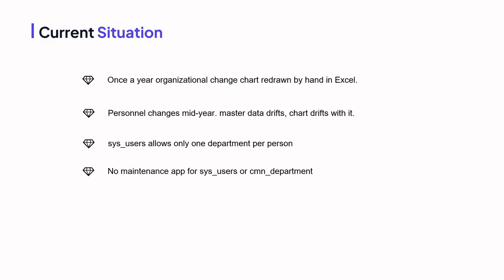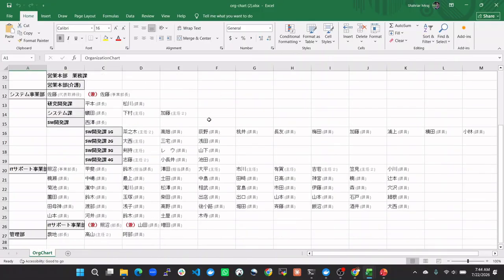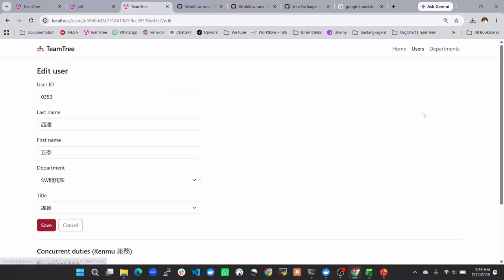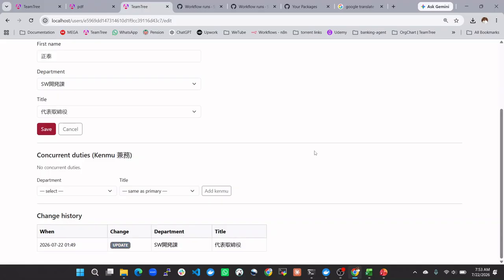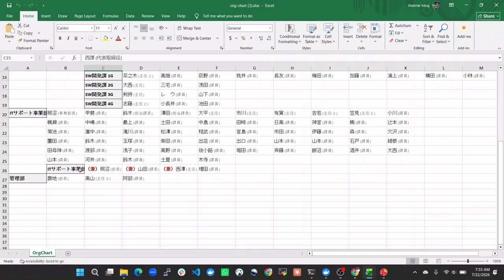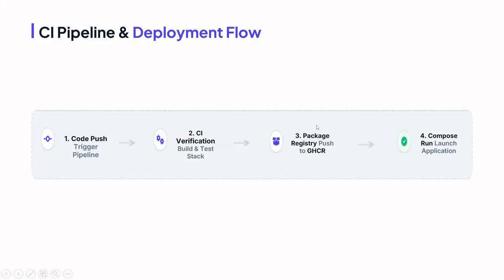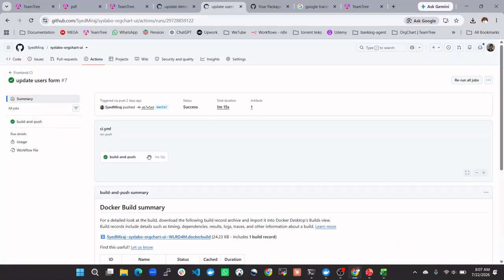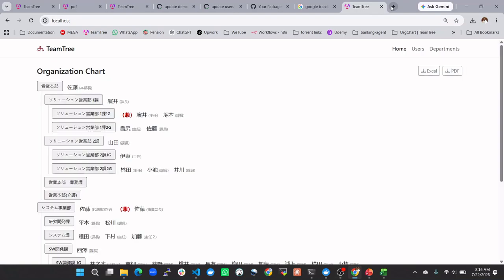TeamTree Demonstration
An automated solution to render, organize, and export interactive organizational structures